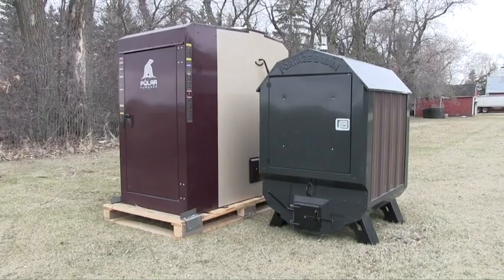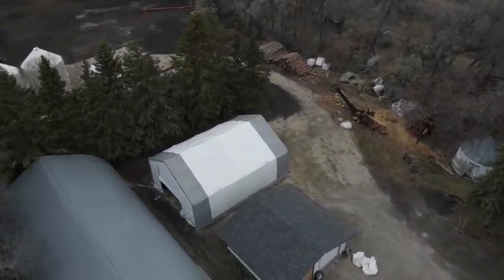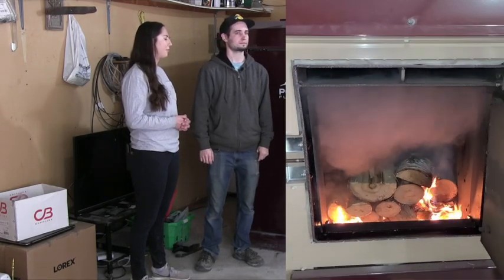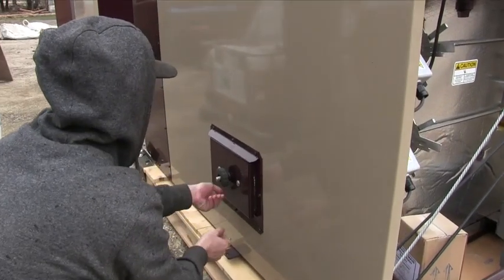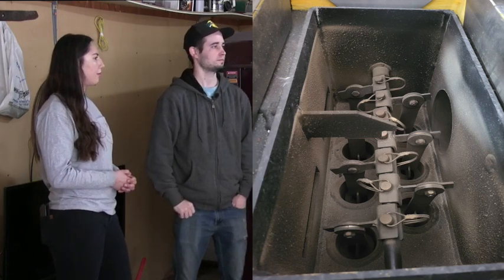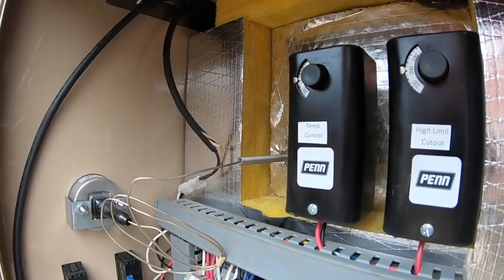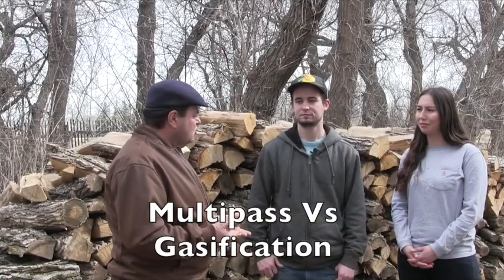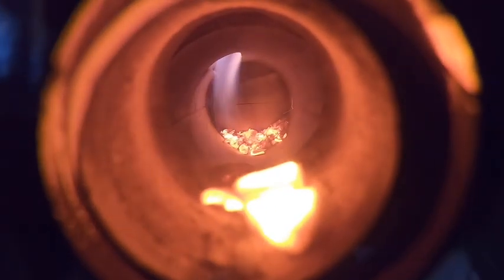My first look at a Highly efficient Polar G2 Gasification outside wood boiler #2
Taking a look at a Polar G2 plus outside gasification  wood stove with Travis and Mel near Stonewall Manitoba. Travis and Mel are also involved in Firewood sales and the farming industry.